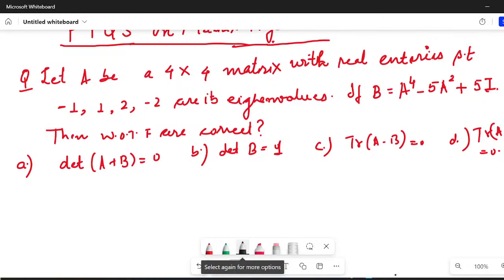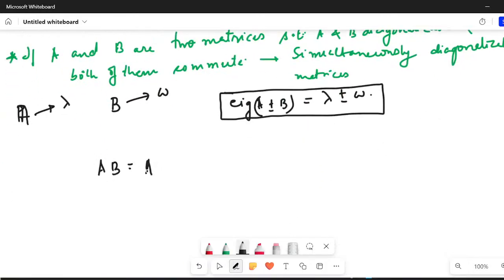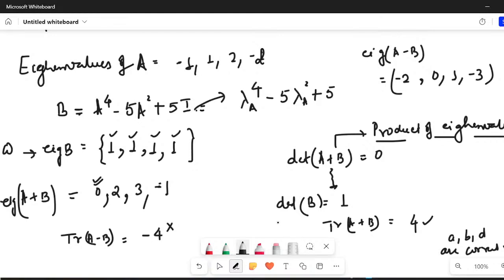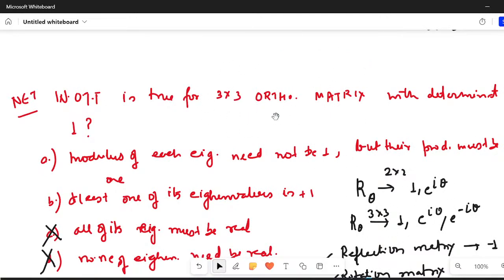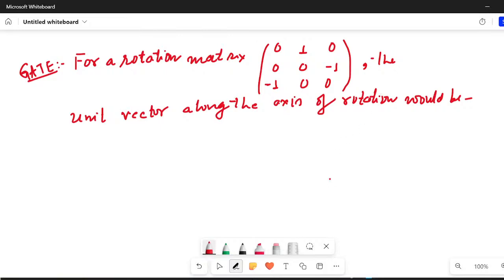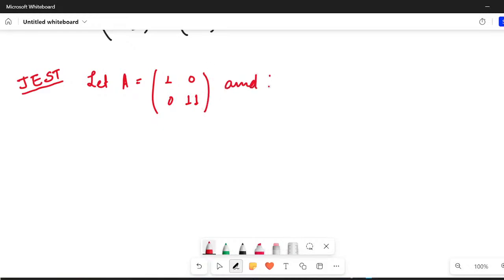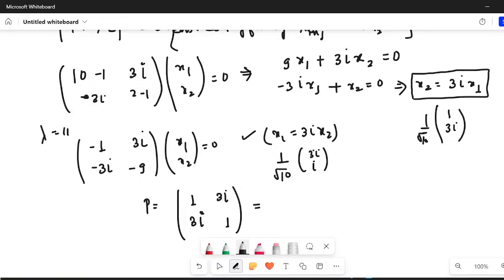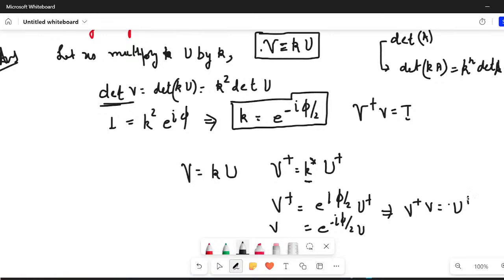Matrix Algebra - 9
In this lecture we have discussed PYQs based on Matrix Algebra.